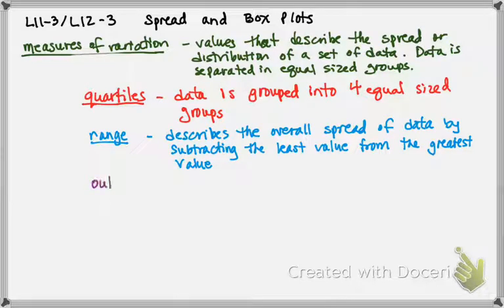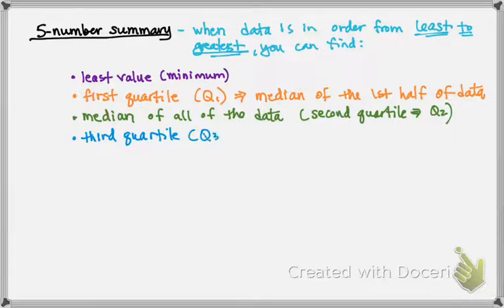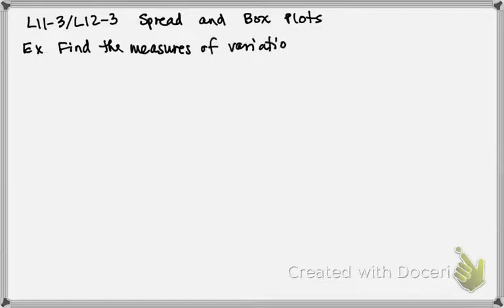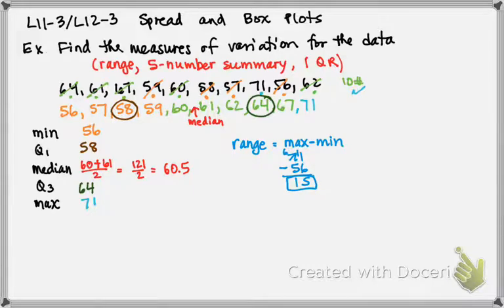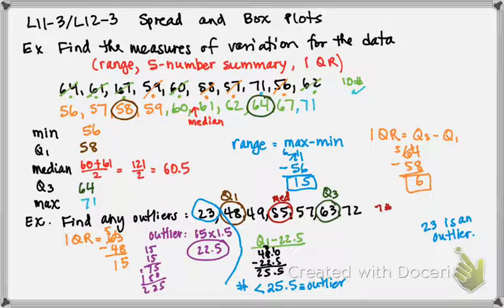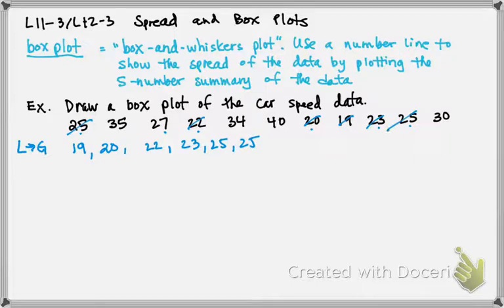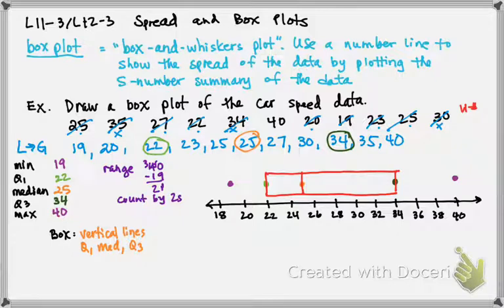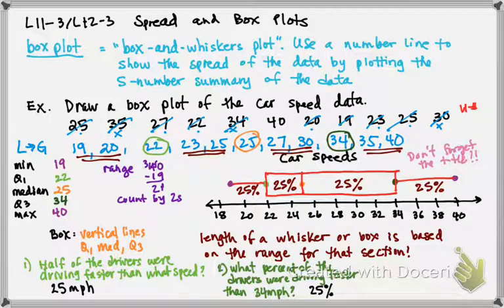Math 6vL11-2/L12-3 Spread and Box Plots